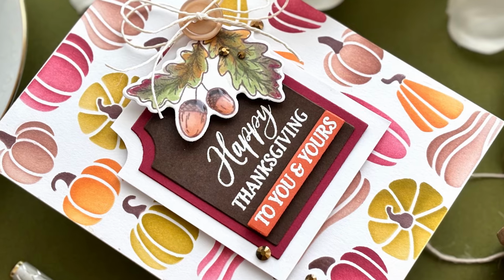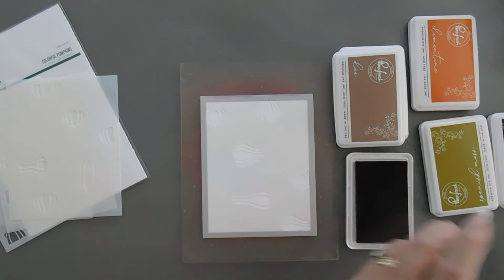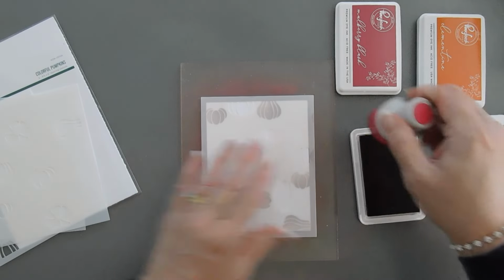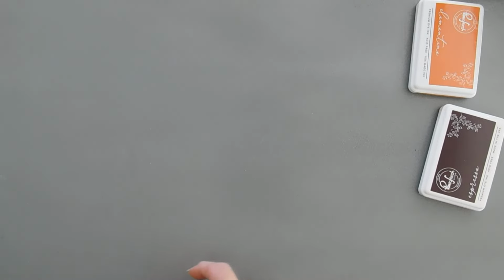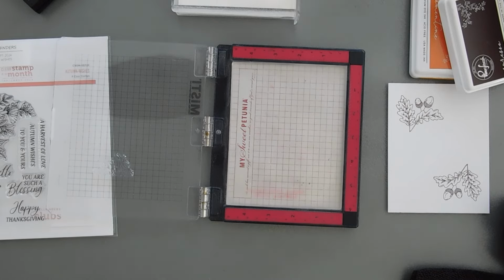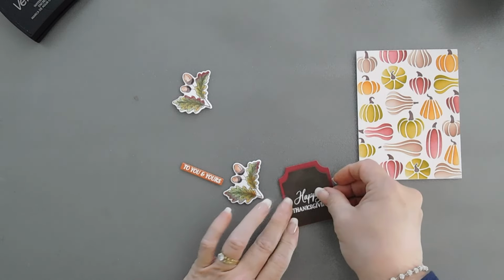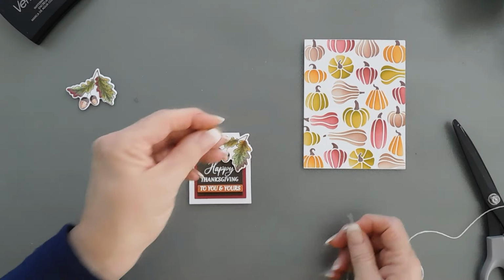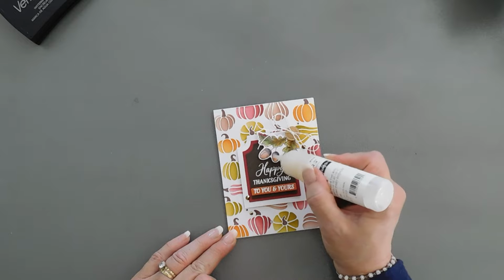Clear Stamp and Die Club & Stencil of the Month | Cardmaking with Spellbinders Club Kits | Sept 2024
Join me in making a Thanksgiving card using Spellbinders' September 2024 Club Kits. We've got the Clear Stamp & Die of the Month Club and the Stencil of the Month Club – both full of Fall goodness.

• Adhesives Bundle - Tape Runner, Refill Strips, Small & Medium White Foam Squares